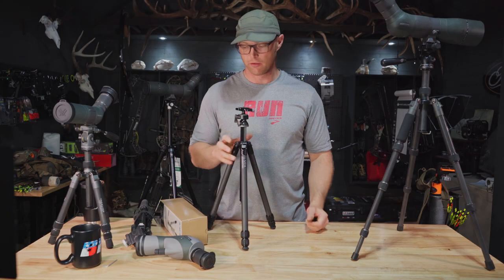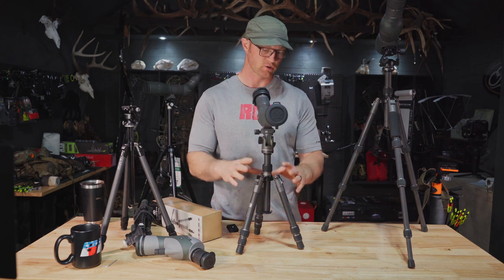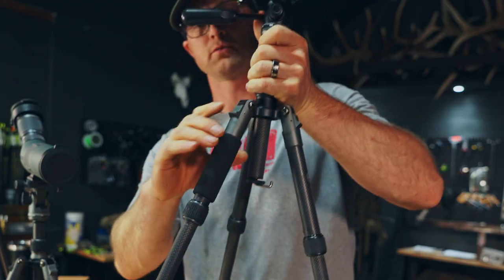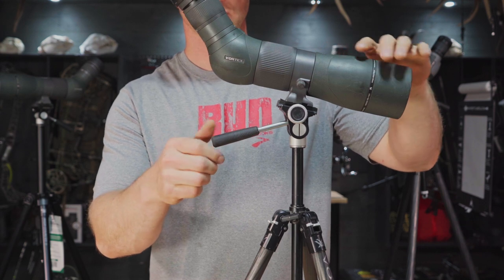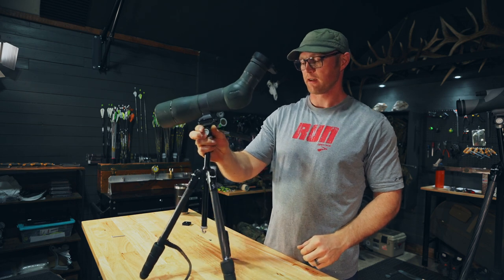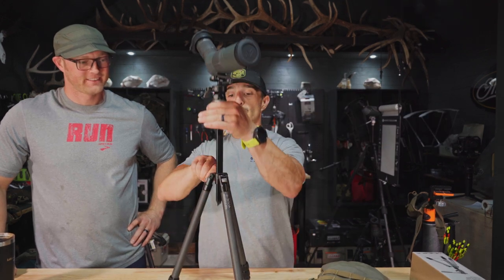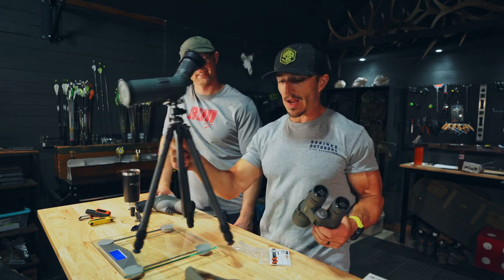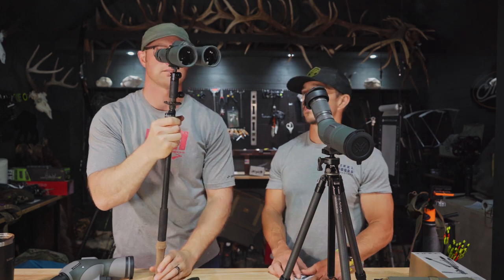Ultimate Backcountry Tripod shootout.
🎥 Watch the Ultimate Tripod Showdown for Backcountry Hunting! 🦌💥

Are you tired of fumbling with unstable glassing positions during your backcountry hunts? Look no further! In this adrenaline-pumping video on the ElkShape Gear Channel, we bring you the ultimate lowdown on the BEST tripods for your backcountry adventures! 🔥🔭

Join us as we put the BlackOvis Treeline Carbon Fiber Sitting Tripod w/Panhead, BlackOvis Alpine Pro Carbon Fiber Sitting Tripod w/Panhead, Vortex Ridgeview Carbon Fiber Tripod + Pan Head, Vortex Summit Carbon II Carbon Fiber Tripod + Pan Head, and the Aziak Backcountry Lite Tripod with ball head to the test! 🏞️📷

With our extensive firsthand experience, we'll showcase the unique features, pros, and cons of each tripod, unveiling the ultimate tool to enhance your hunting game in the rugged wilderness. 🌲🦌

🔗 Check out the tripods we used in this incredible video:

The best of the test.

Whether you're a seasoned backcountry hunter or just venturing into the wild, this video will give you the edge you need to make a calculated and precise shot. 🎯🌄

Don't miss out on this exclusive opportunity to revolutionize your hunting gear! 📹🌿

ElkShape's Daily Workouts, and Programs - Get the App!